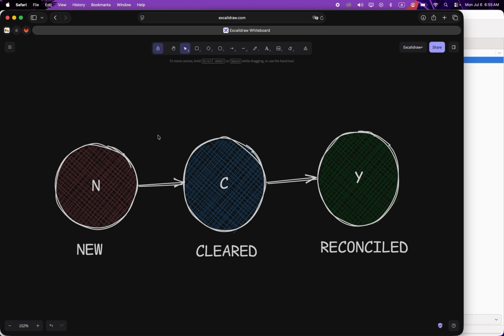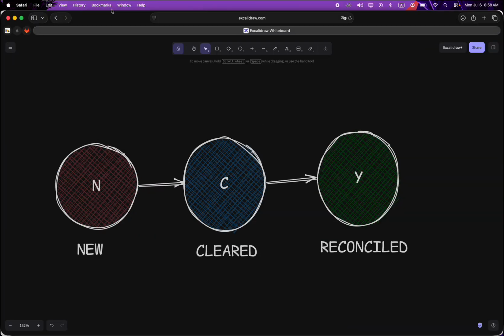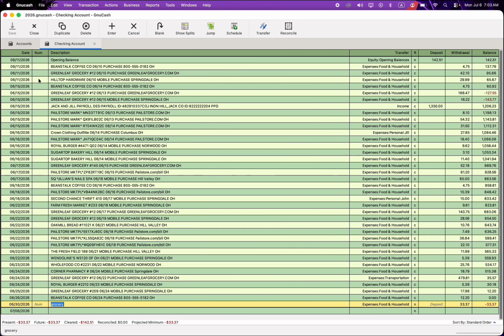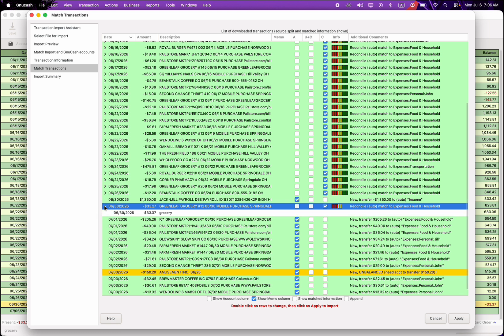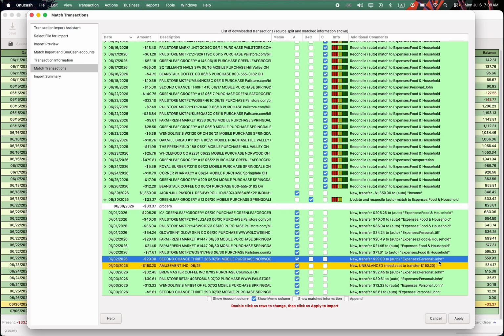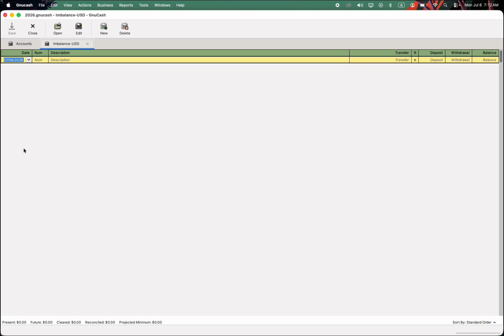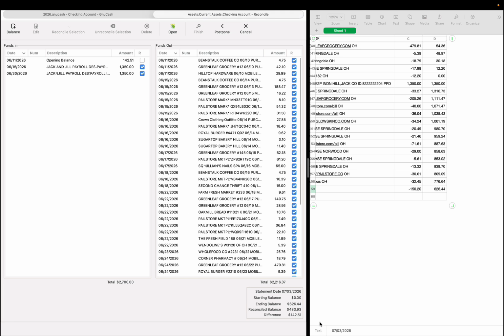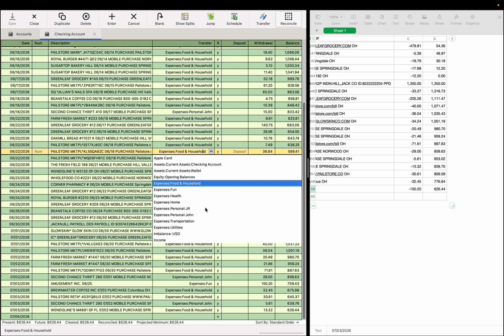GnuCash Tutorial Part 5: Automatic transactions categorization and reconciliation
This tutorial walks you through the automatic transactions categorization and reconciliation process